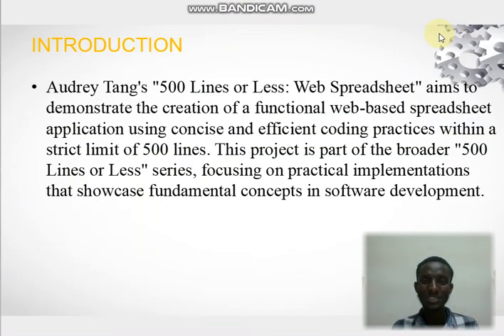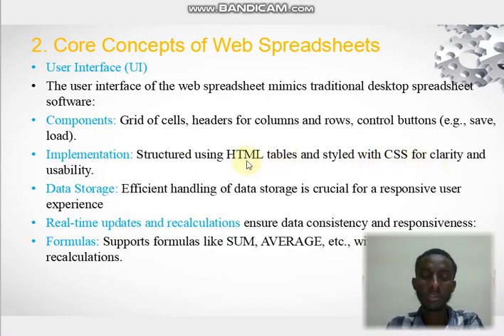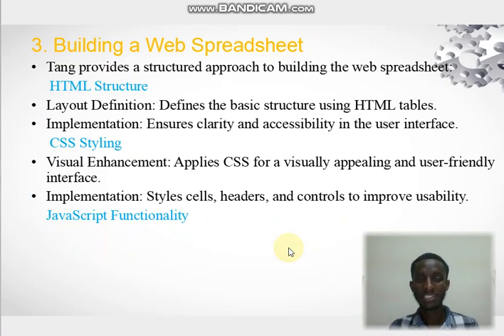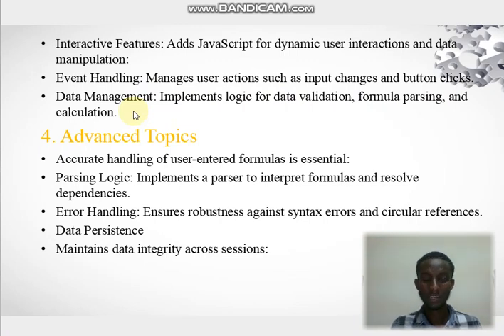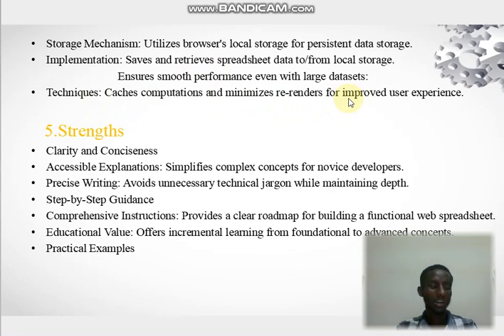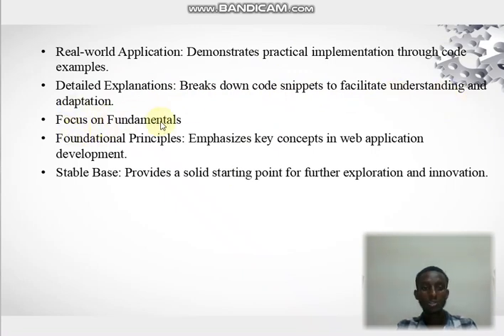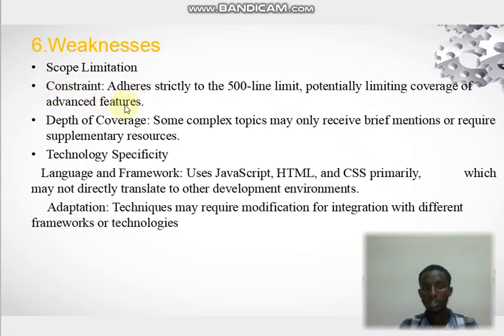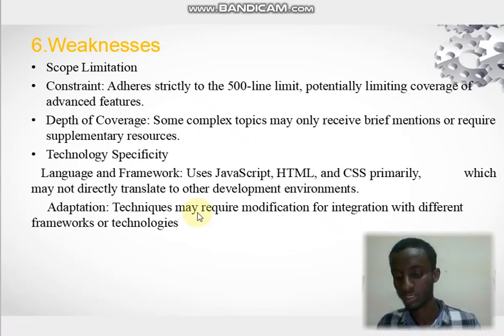Reviewing "500 Lines or Less Web Spreadsheet"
this video reviewes Audery Tang's "500 lines or less web spreadsheet"!!